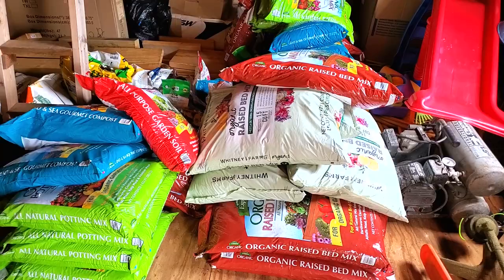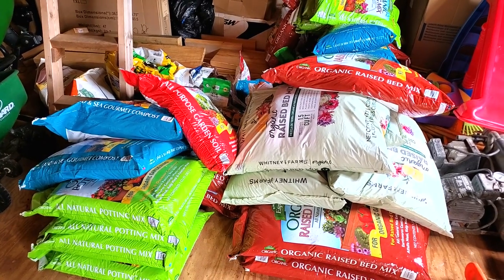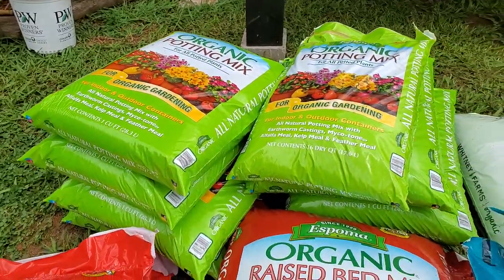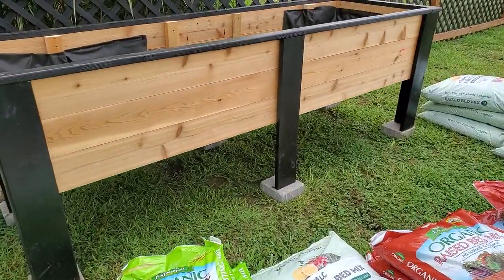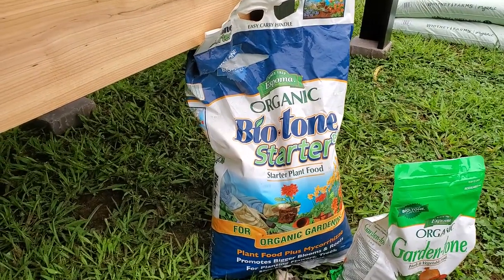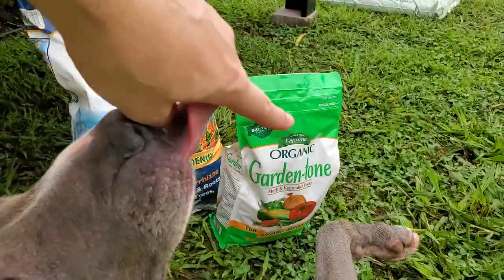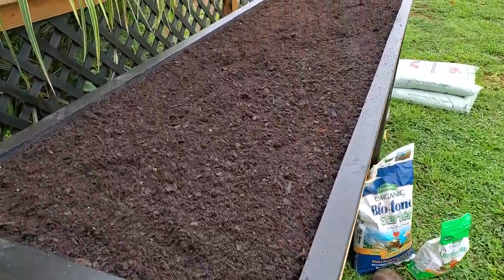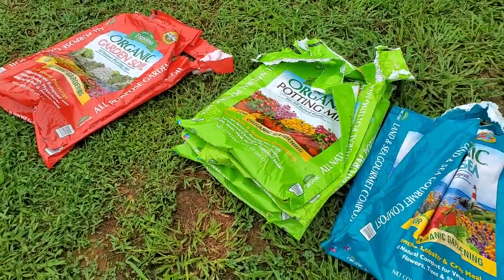How To Fill A Raised Garden Bed and What I Used - Organic And Easy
Follow me while I fill up my Raised Garden Bed with good Organic Soil. I needed to fill the bed up fast and easy so I used Espoma Organic and Whitney Farms bagged soils, compost, and fertilizers. These Organic companies have amazing products and I am excited to start my fall crops.

Products I used:
Whitney Farms - Organic Raised Bed Mix
Espoma Organic Land & Sea Gourmet Compost
Espoma Organic Potting Soil Mix
Espoma Organic All-Purpose Garden Soil
Bio-tone Starter Plus